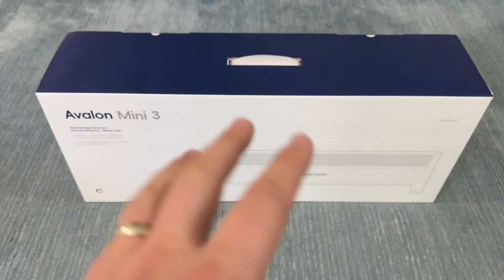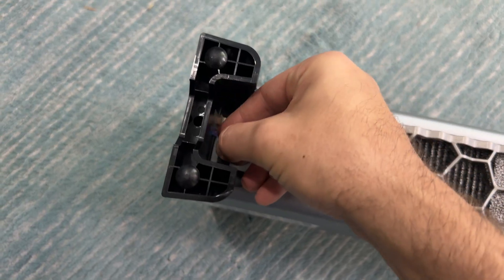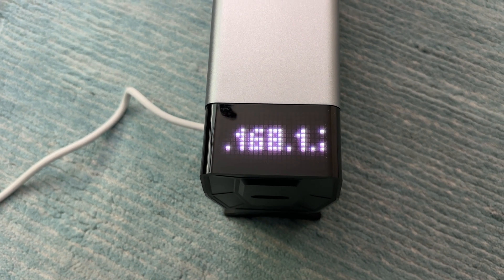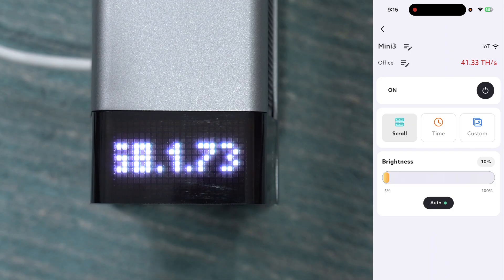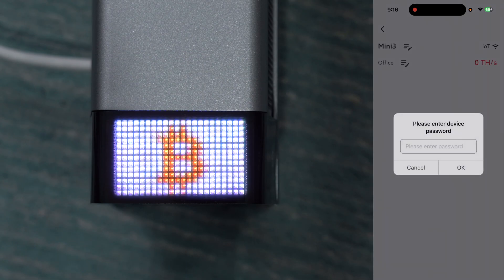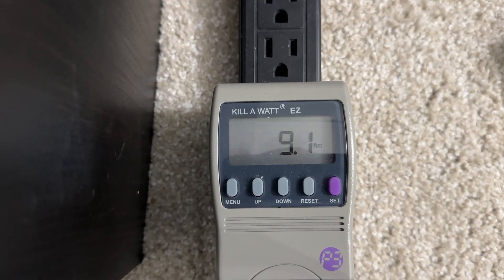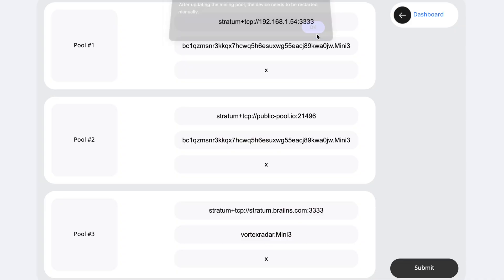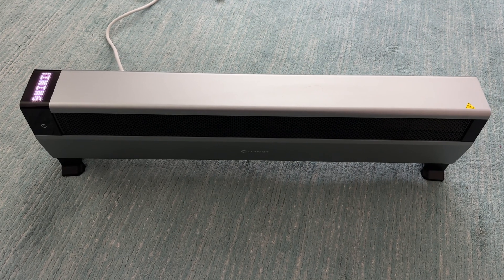Canaan Avalon Mini 3: Unboxing & Setup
Learn how to get started with the Canaan Avalon Mini 3 bitcoin miner / heater.

0:00 Intro
0:11 Unboxing
1:56 Initial Setup
3:21 Settings
7:16 Pool Info
9:52 Power
10:10 Volume
10:34 Heat
10:54 Ending

Bitaxe Resources:
Purchase a Bitaxe Gamma (1 chip)
Purchase a Bitaxe GT (2 chips)
Purchase a NerdQAxe++ (4 chips)
Purchase a NerdQAxe+ Hydro (4 chips, watercooled)
Purchase a NerdQAxe Octaxe (8 chips)

Home Heaters / Miners:
Canaan Nano 3S (6 TH/s desk heater)
Canaan Mini 3 (40 TH/s room heater)
Canaan Avalon Q (90 TH/s room heater)